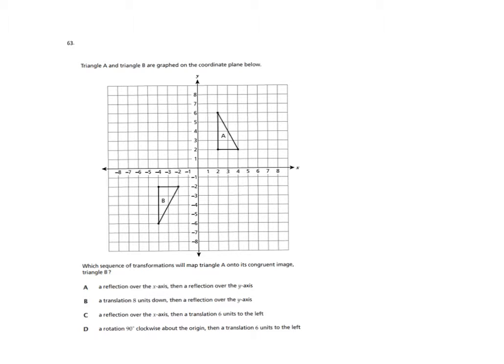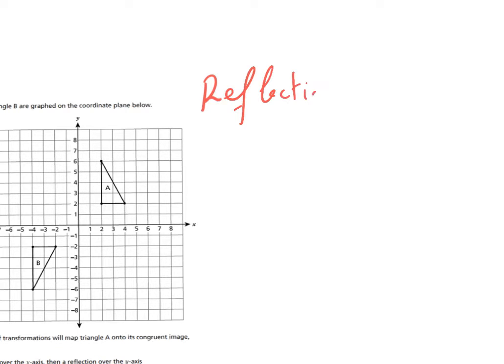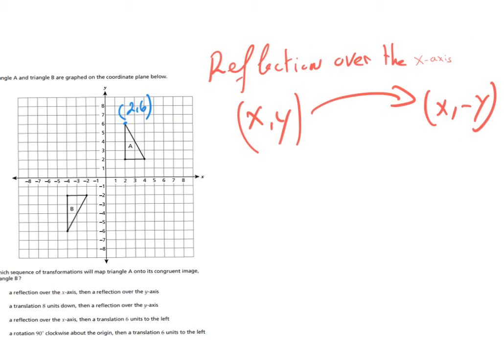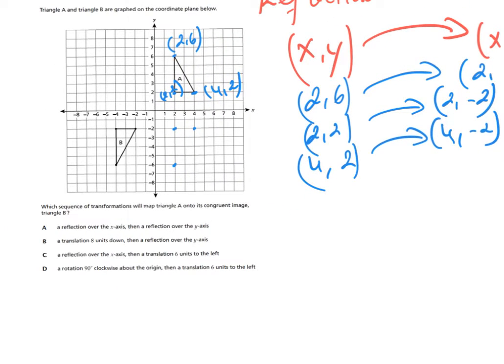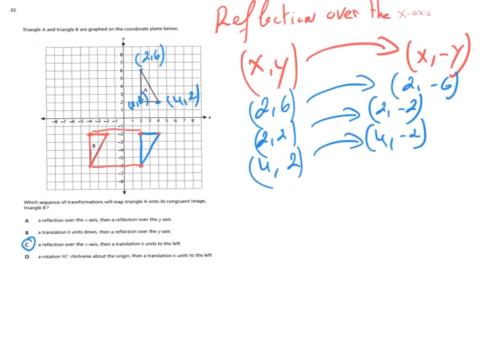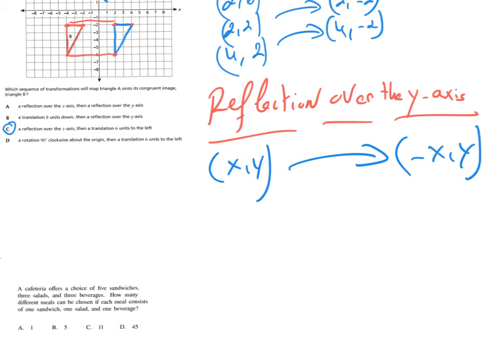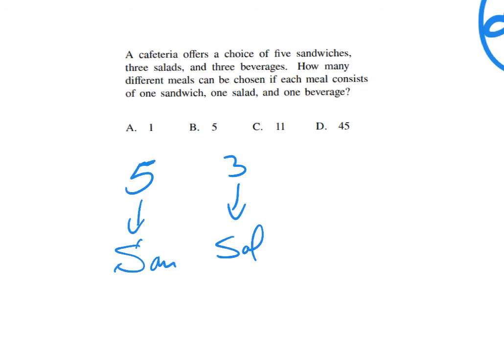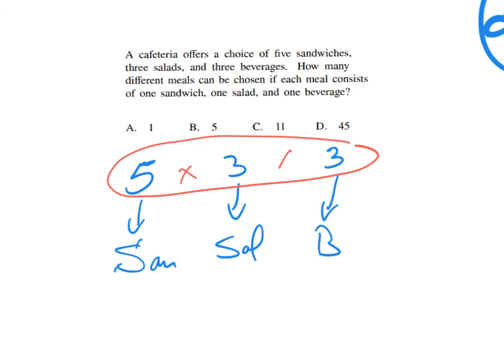Practice TASC(HSE) exam#15.